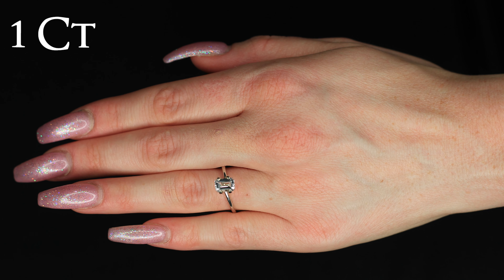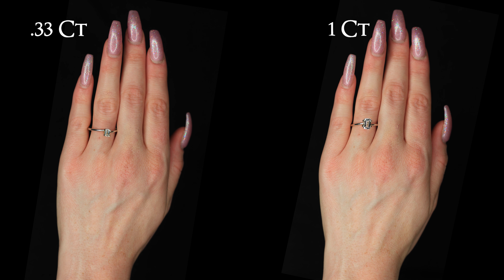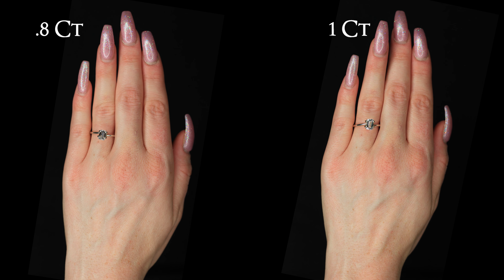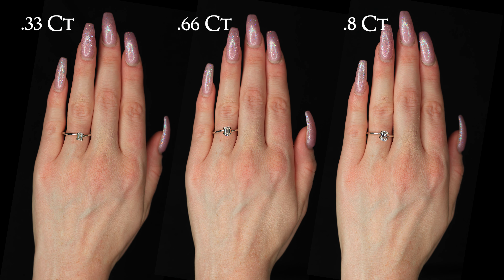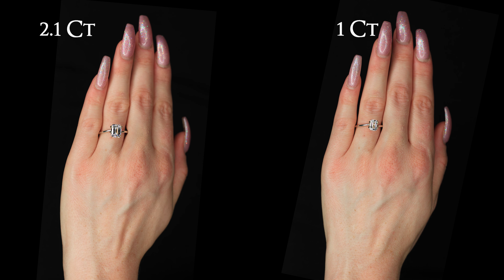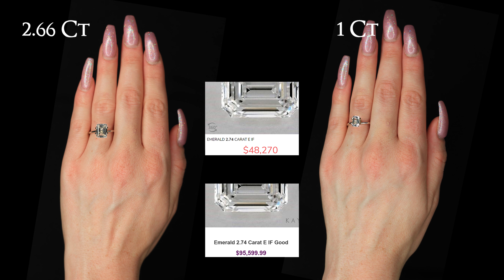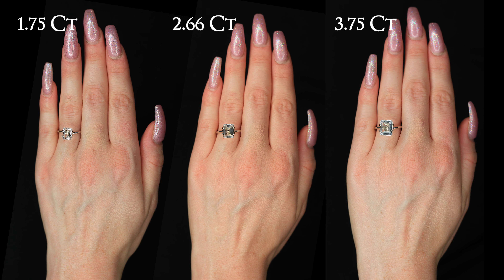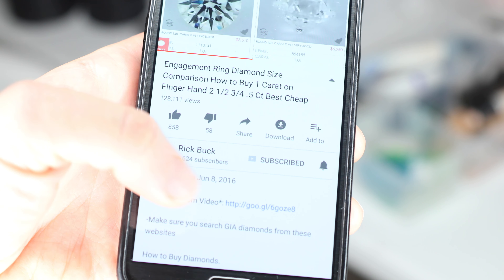Emerald Shaped Diamond Size Comparison on Hand Finger Engagement Ring Cut 1 Carat 2 ct .66 3 4 1.5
These links are filtered for High-Quality diamonds. Type in your budget, and you will see the highest carat and sparkliest diamond within your budget without sacrificing any of the important factors.

Each Emerald Cut Size in this video is compared to this 1 Carat Diamond on a hand with a size 6 finger. This 1-carat diamond at Kay Jewelers, like most Brick and Mortar jewelry stores, is about $11,200, and that is because it is high quality. Now also, in this video, we take those diamonds and compare them to the exact same quality diamond from a website I will put in the description below this video. This 1-carat is $4000, so you'd save over $7,200 from my link below this video.

This is a .33 or 1/3 carat Emerald engagement ring on the hand. Compared to a 1-carat emerald-shaped diamond, it is very unimpressive, and you can barely tell it is even an emerald shape at this point. Oval diamonds can have a longer ratio or a wider ratio.